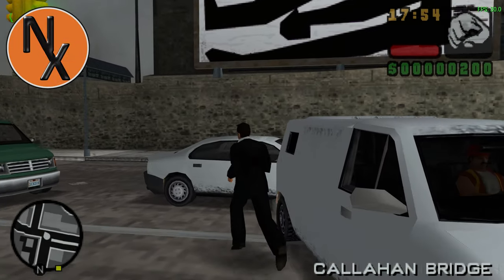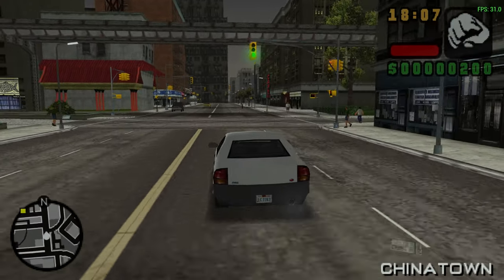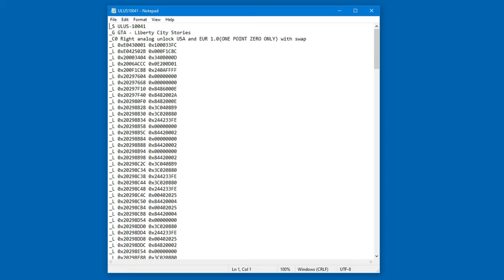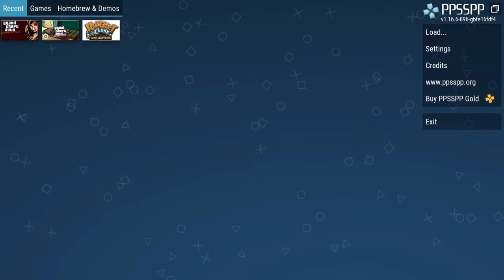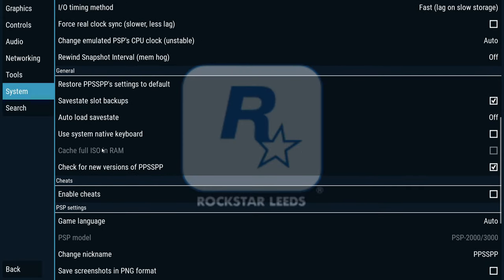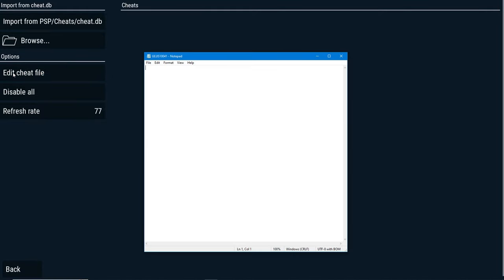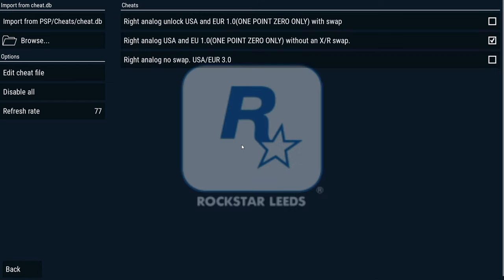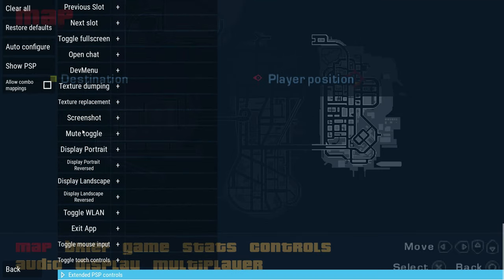PPSSPP | How to enable the right analog stick for GTA Liberty City Stories and Vice City Stories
Yeah, it's such a pain not having a right analog stick to control the camera. You can do it with the PS2 versions of the GTA Stories games, but not on the PSP versions. But with cheats you can force this feature on PPSSPP.

The code for Vice City Stories is for USA v1.0 only.

- GTA
- Grand Theft Auto PSP
- PPSSPP
- Cheat codes
- Right Analog Stick
- Emulator
- Emulation
- PSP emulator
- PPSSPP aiming with right analog stick
- moving the camera with right analog stick